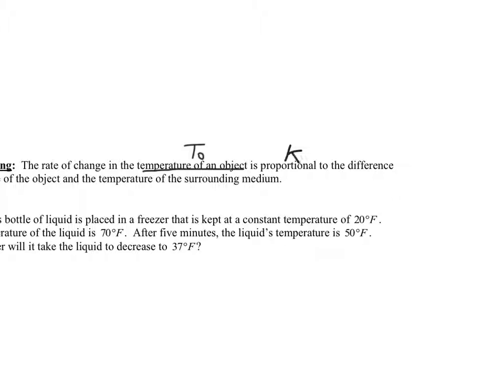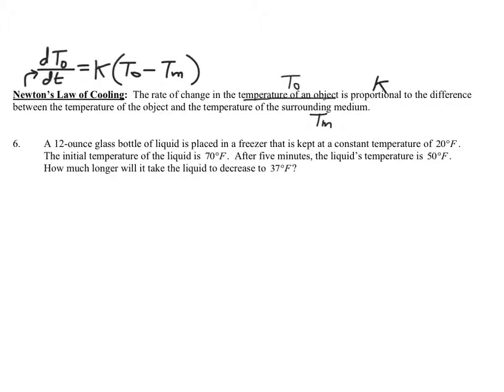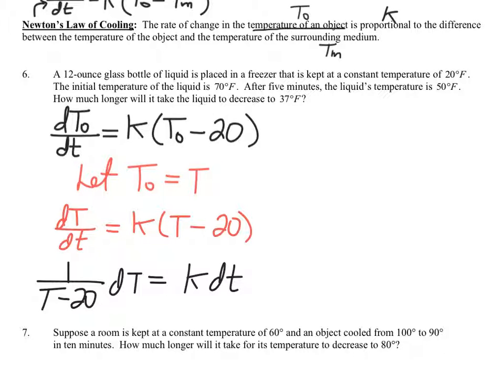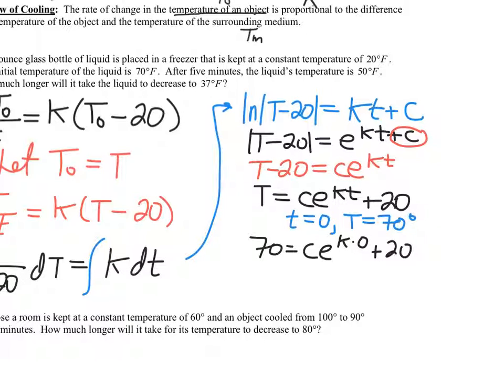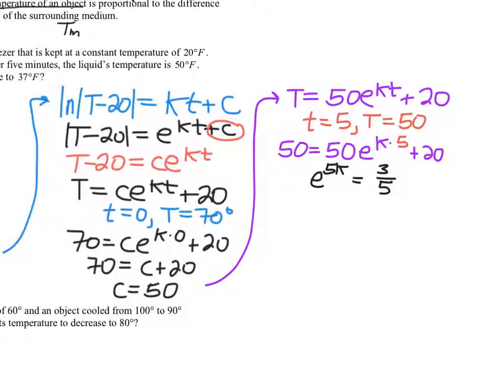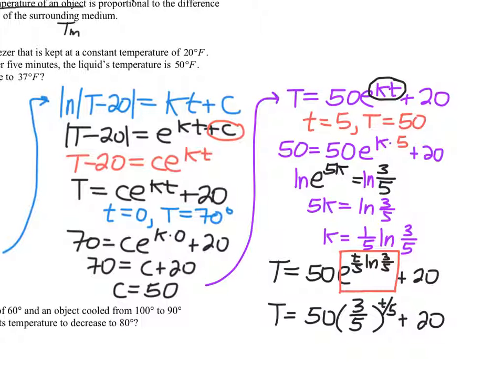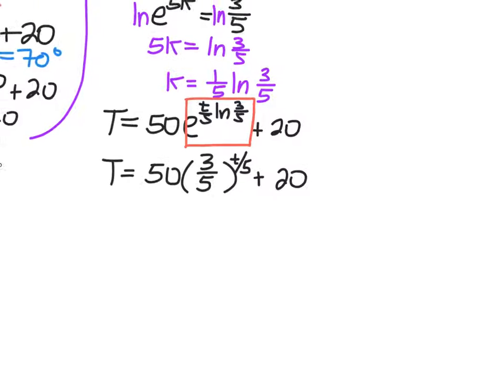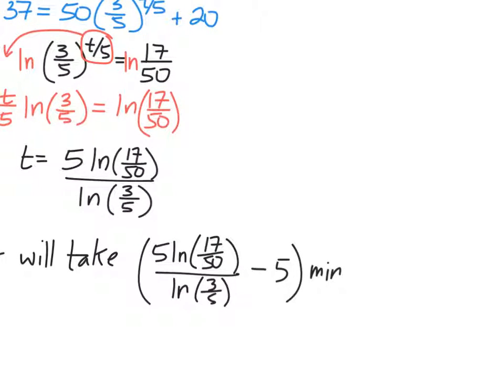AP Calc- Integration-2018-2019 p35 #7